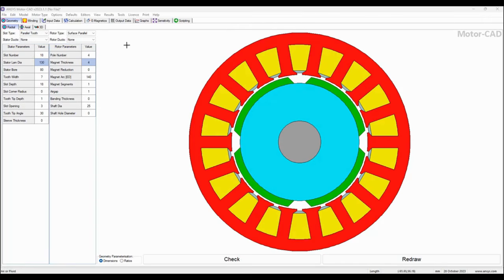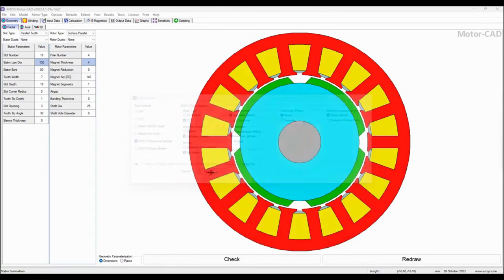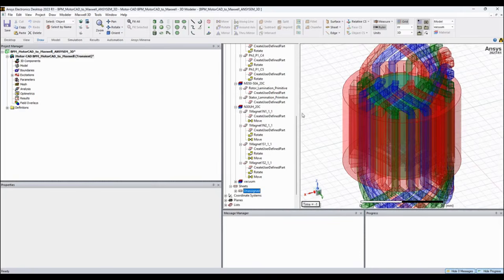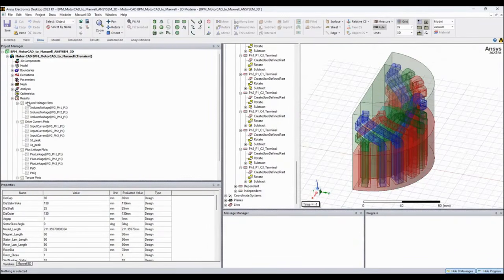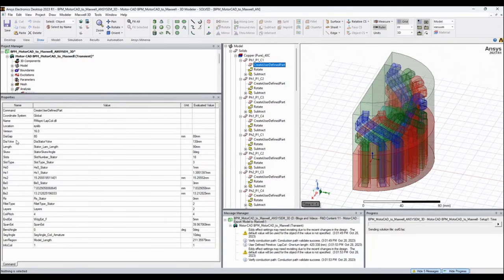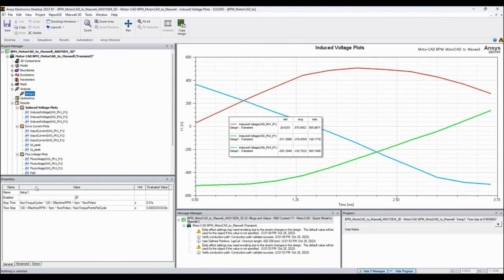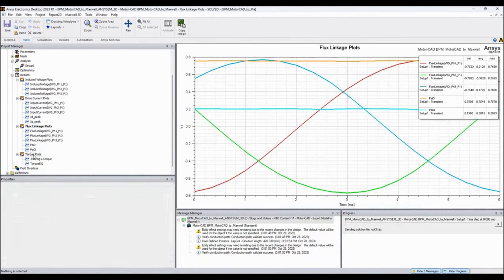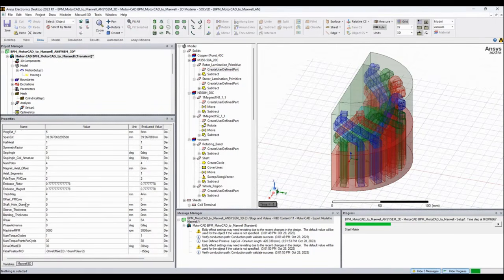Automate Ansys Maxwell Motor Model Creation with Motor-CAD Scripts | Quick Workflow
Learn how to automate motor model creation in Ansys Maxwell using Motor-CAD scripts. This tutorial shows how to export VBS scripts, set up parameterized geometry, and run electromagnetic simulations efficiently. Perfect for engineers designing electric motors and optimizing performance.

Chapters

0:10 – Introduction to Motor-CAD and Maxwell Automation
0:33 – Exporting a Motor-CAD Design Script
1:39 – Running the Script in Maxwell
2:18 – Generated Geometry, Parameters & Symmetry Setup
3:24 – Launching the Simulation & Reviewing the Model
4:53 – Simulation Progress & Automated Results
6:33 – Motion Setup, Key Parameters & Final Remarks